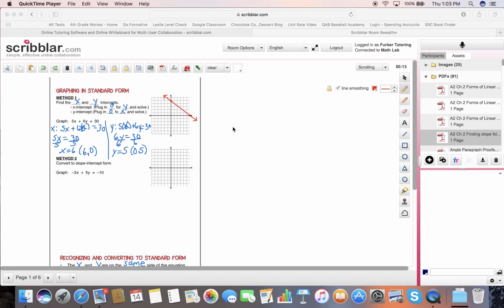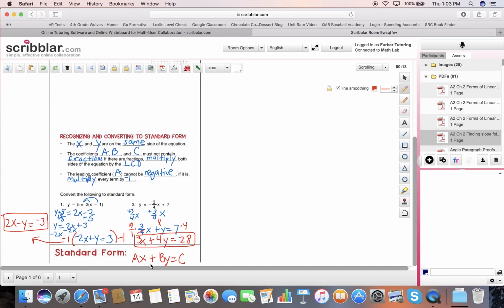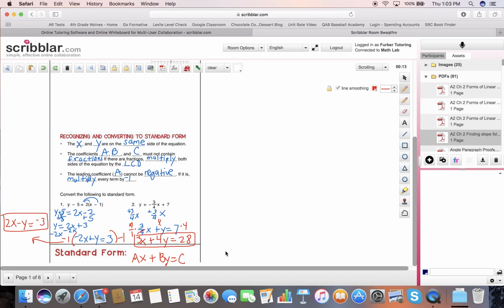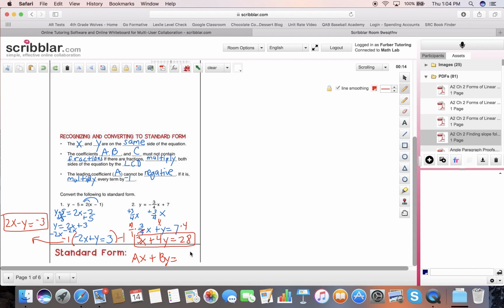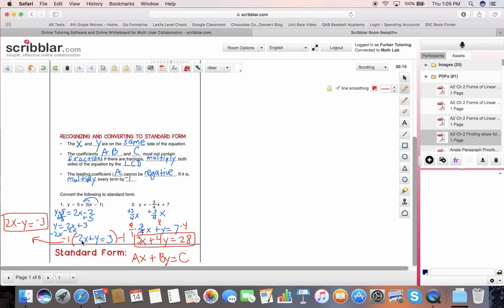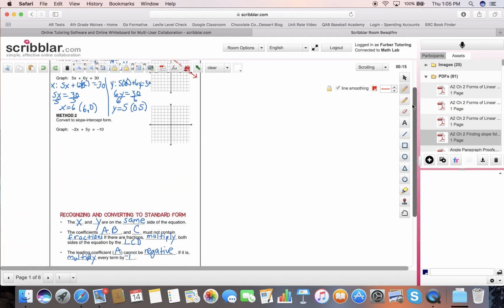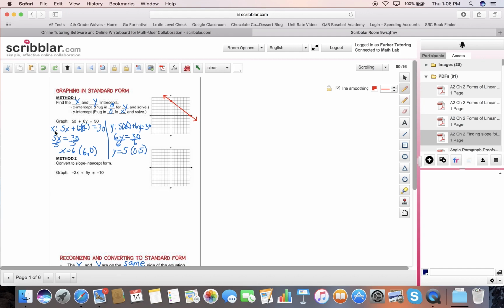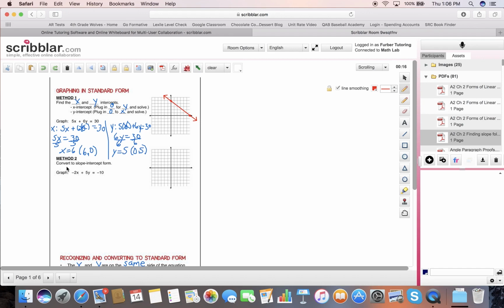Equations in Standard Form